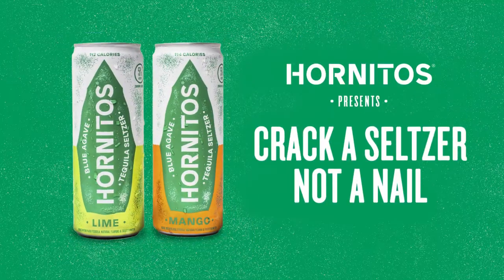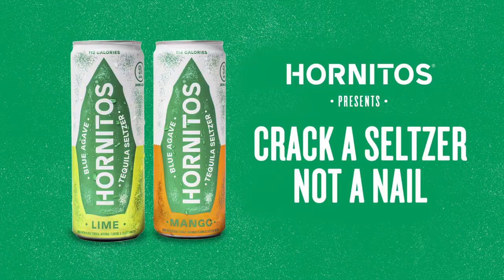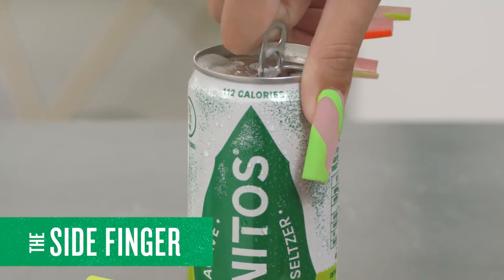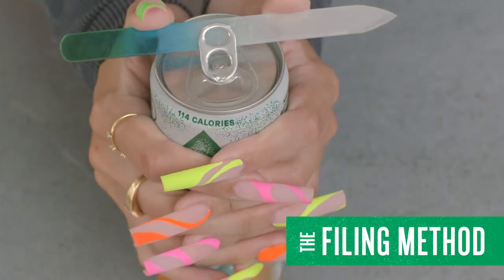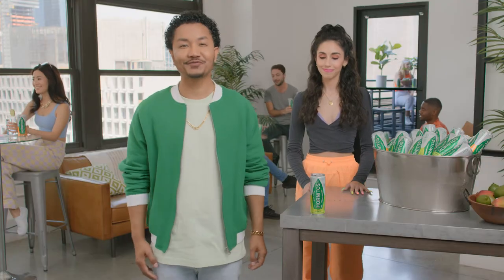Crack a Seltzer, Not a Nail | Chaun Legend x Hornitos Tequila